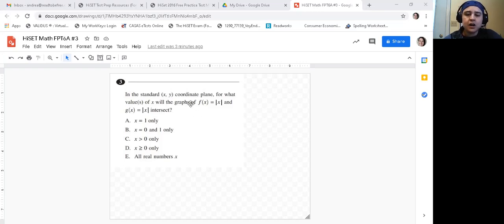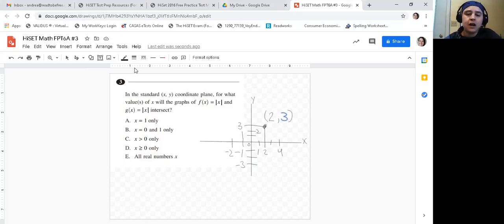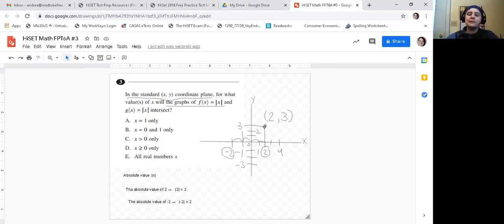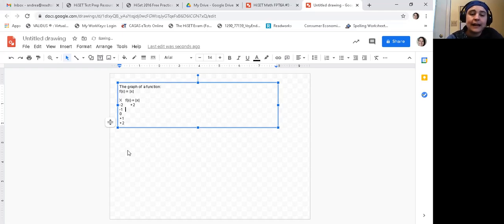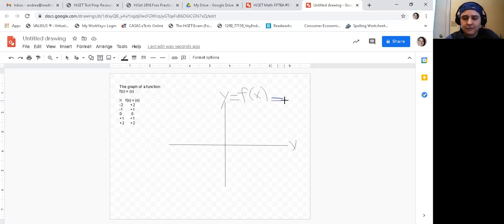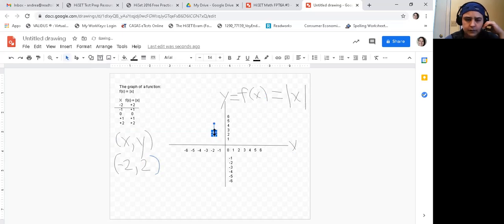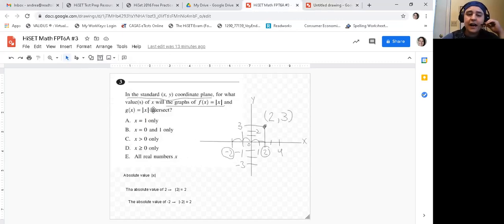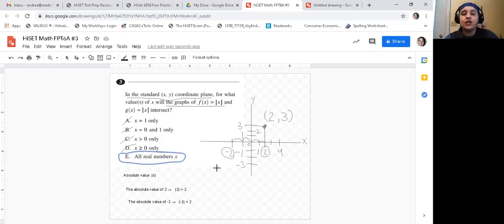HISET Math Sample Question 3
Our HiSET teacher explains ETS's HiSET Math practice test (FPT6A) question #3.